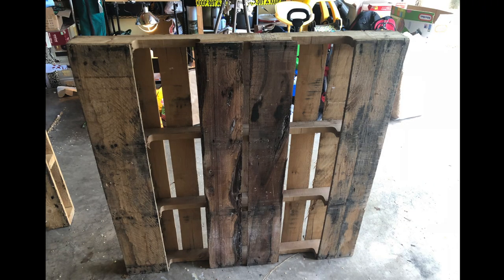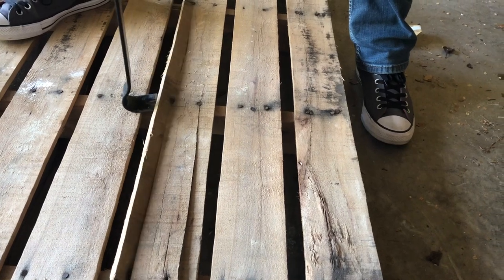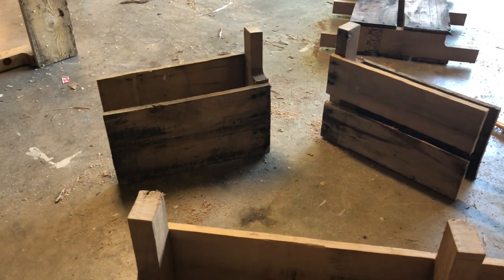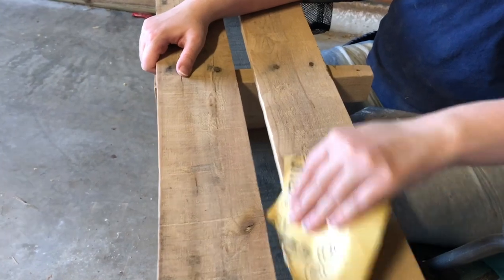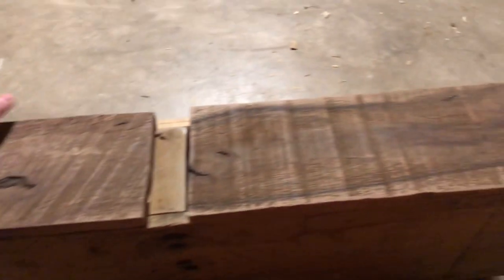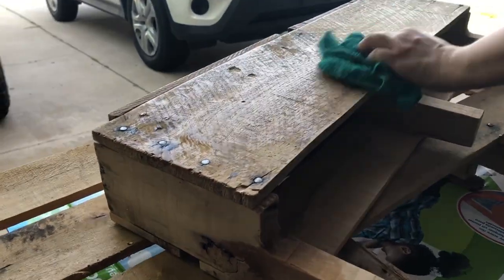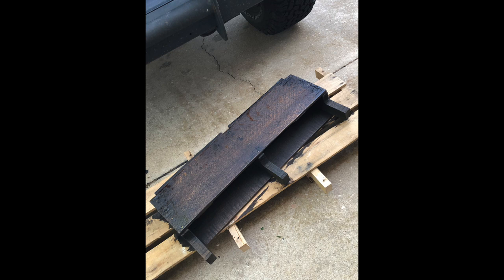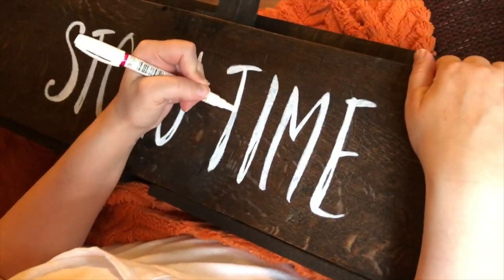DIY Pallet Bookshelf! 💪🔨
Love DIY Pallet projects? This DIY pallet bookshelf is pretty simple once you know the rules. Check out my tutorial on how my husband and I made our own hanging bookshelf for our kids!

Most of the products we used and resources mentioned in this video will be in this description.

P R O D U C T - A F F I L I A T E - L I N K S

3M 07192 Paint Spray Resp. Mask Medium
3M Organic Vapor/Acid Gas Cartridge/Filters
Minwax Wood Stain, quart, Dark Walnut
Minwax Polycrylic Water Based 1/2 Pint, Gloss
BLACK+DECKER BDEJS600C Smart Select Jig Saw, 5.0-Amp

Sharpie White Paint Brush (oil based) Hobby Lobby
Foam Brush - Lowes
Charcoal Pencil In White - Hobby Lobby
EZ Toggle Drywall Ancor

R E L A T E D - O R - M E N T I O N E D - V I D E O S

This is my first Pallet Project but I hope to do some more similar projects in the future! Here are some other resources that helped us get this thing together!

In this video tutorial, I'll be walking you through EXACTLY how my husband and I put together our first pallet project. We made a hanging kids bookshelf out of an old pallet and it turned out adorable!

V I D E O -  O V E R V I E W

---MAKING THE PALLET BOOKSHELF---

This project is fairly easy if you're used to working with different types of wood and using power tools. This was my husband and I second wood project and we learned quite a bit through our mistakes.

This video will step you through exactly how we put it together from start to finish. If you loved the hanging bookshelf and decide to make one of your own, please tag me on Instagram @MyGreenNest so I can see yours!